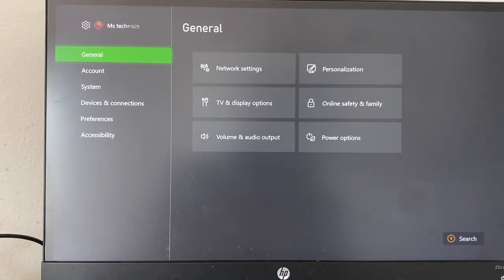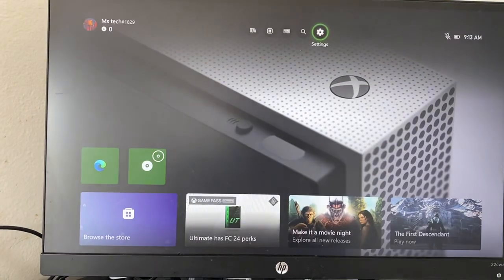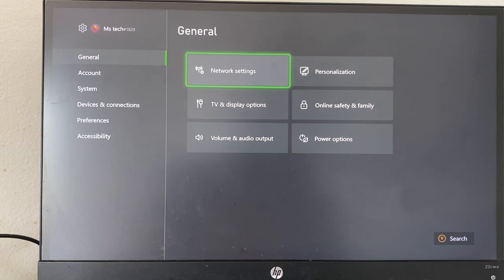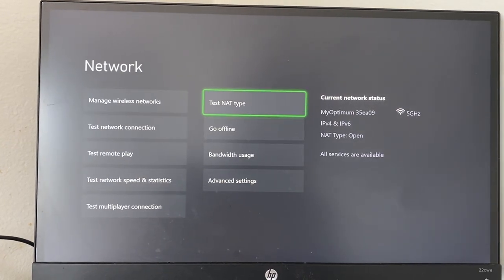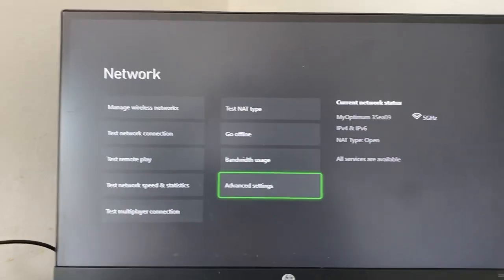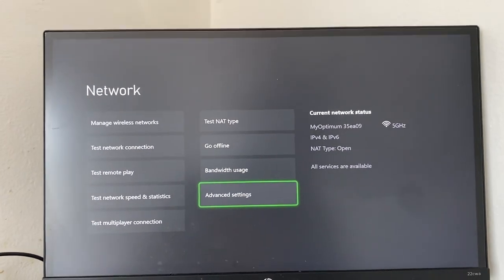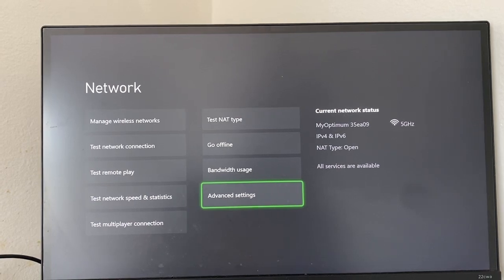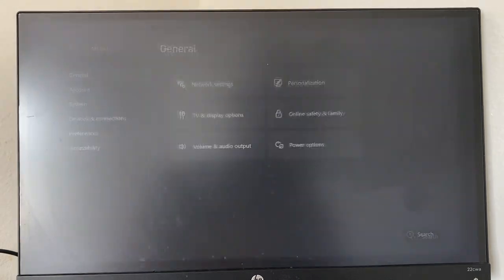Fix Xbox Error Code E102 TUTORIAL! (2024)